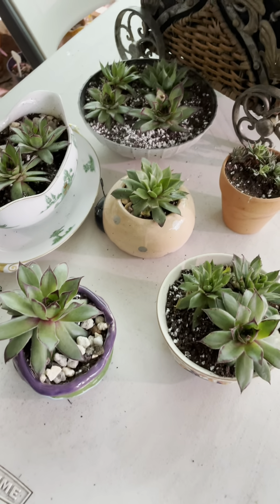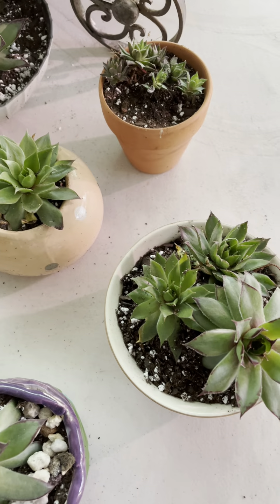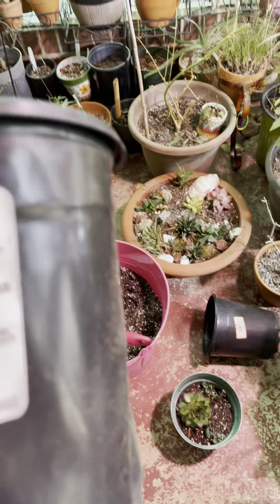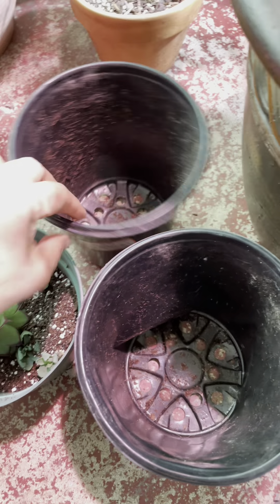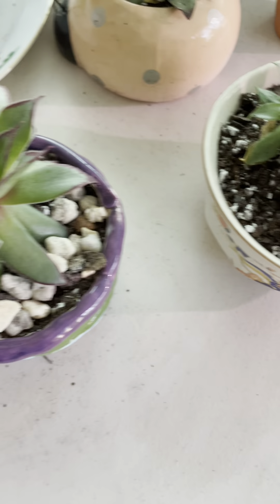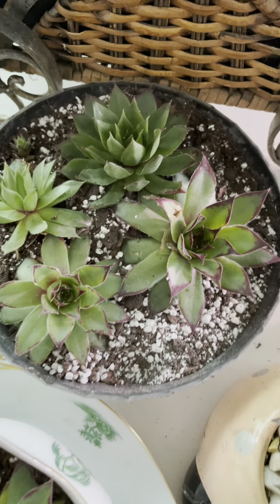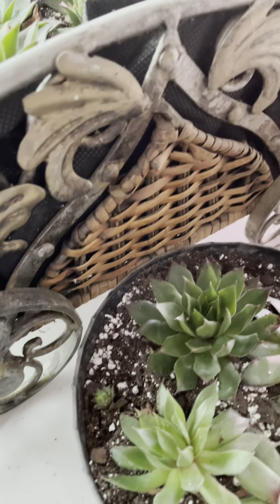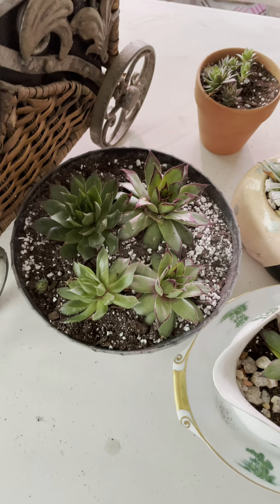Hen and Chicks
Multiple plants for cheaper price.